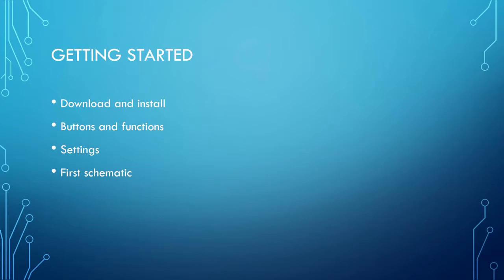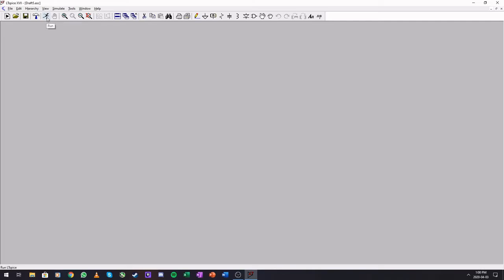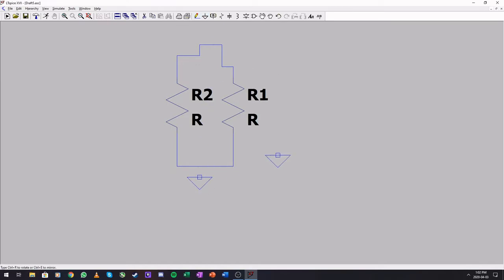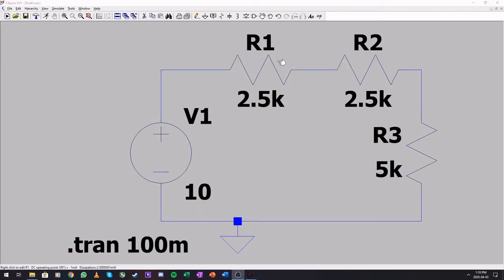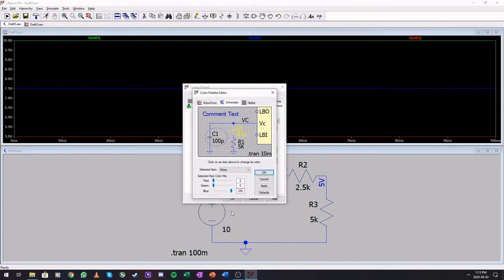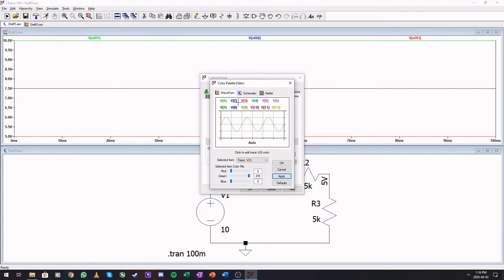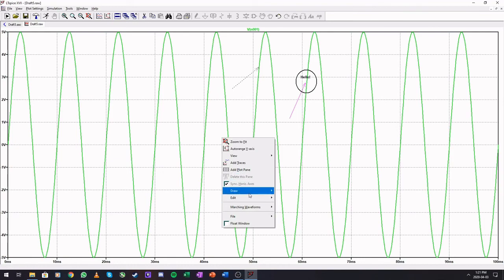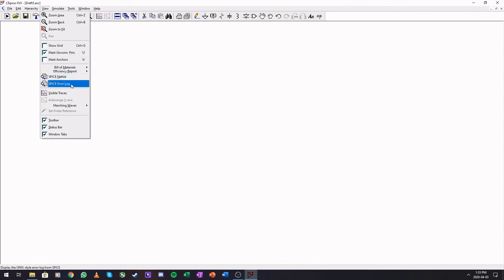Video 1 - LTSpice Introduction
The video is about the downloading and installing of LTSpice, then the buttons and functions and basic visual settings.